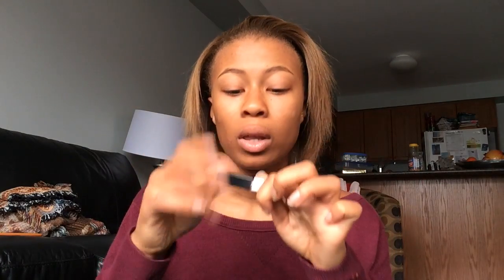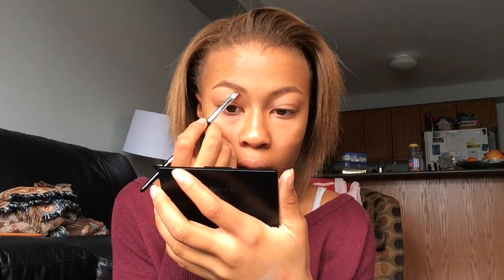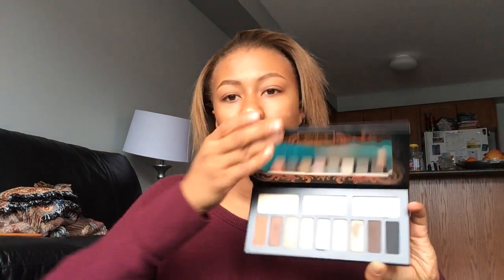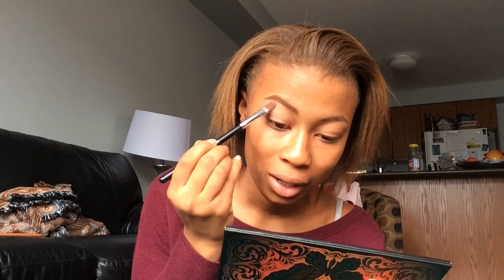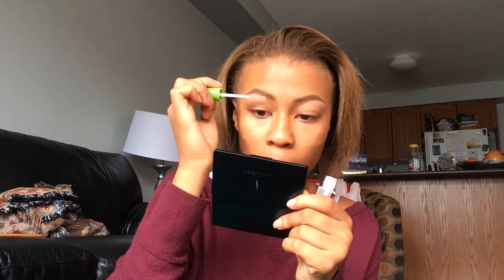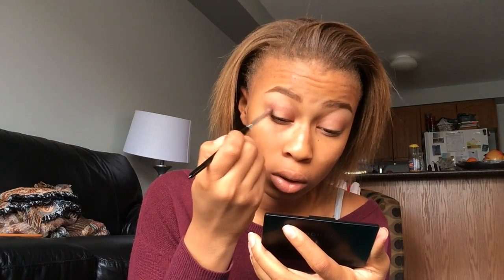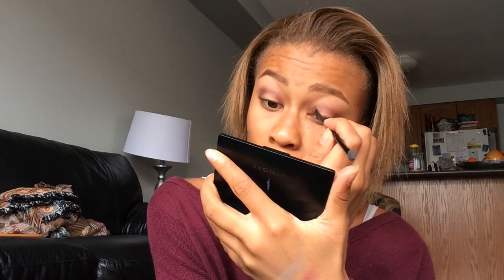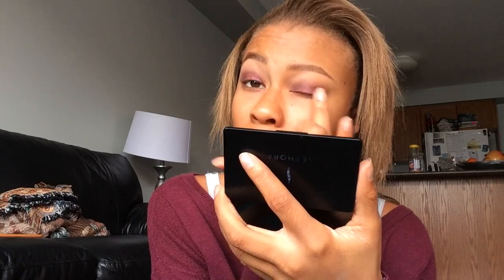Valentine's Day Makeup Tutorial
Hope you all enjoyed my valentine's day makeup tutorial and i hope you guys try this look out for yourself!